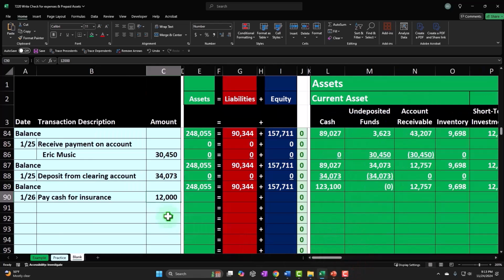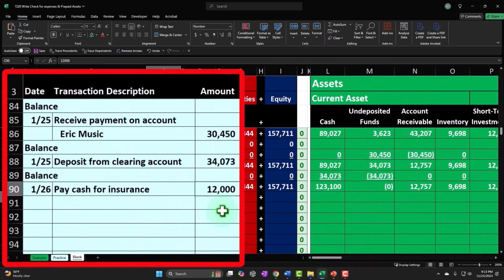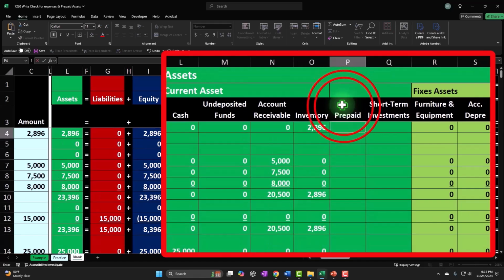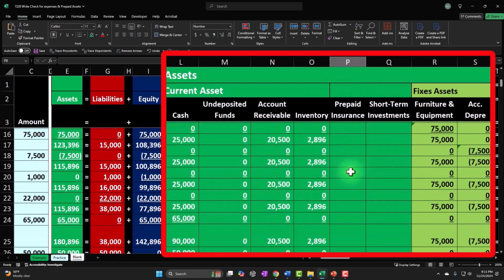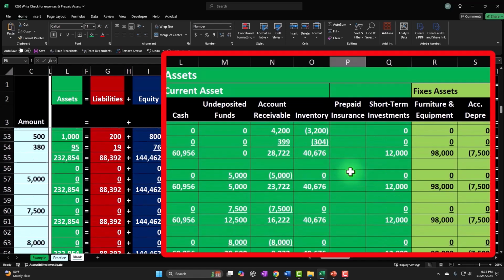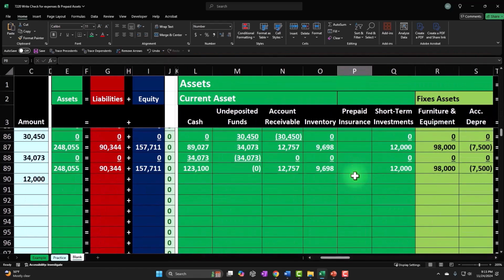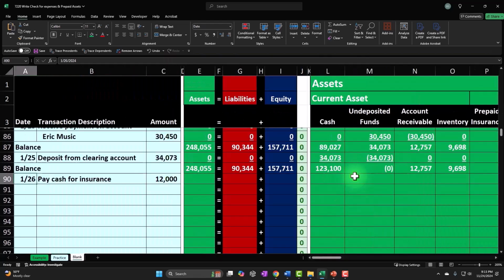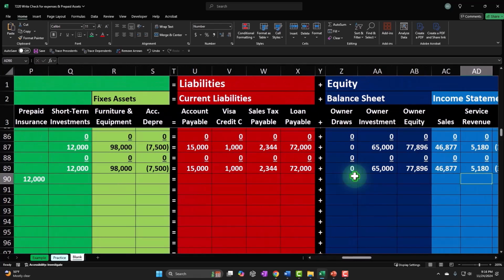Adjusting Entries for Prepaid Insurance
Learn how to record Adjusting Entries for Prepaid Insurance and ensure your financial statements reflect accurate expenses. 📊